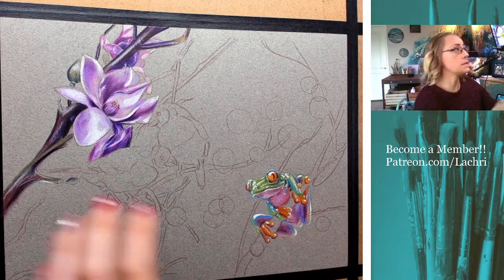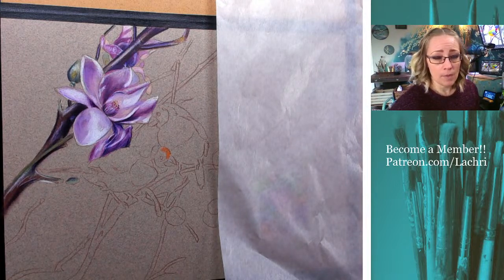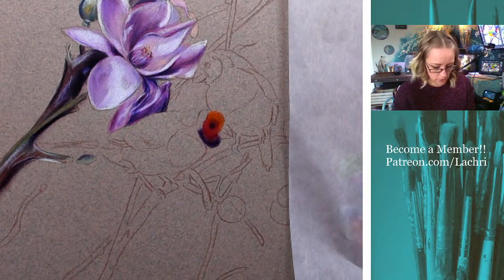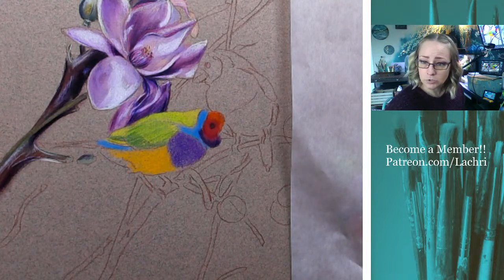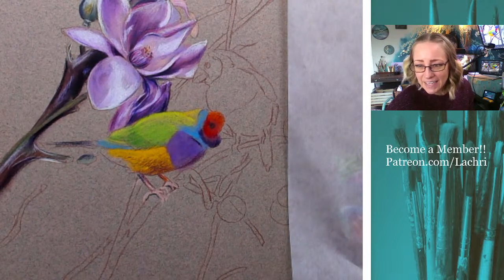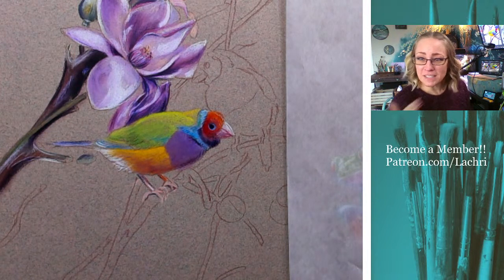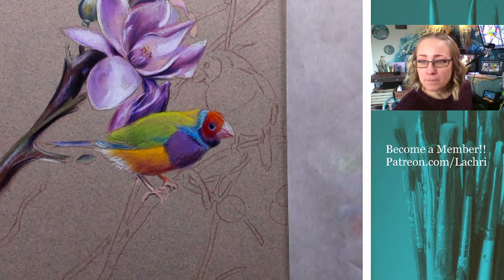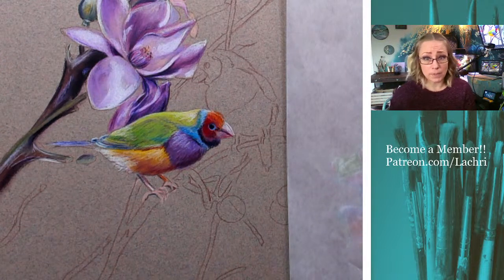Colored Pencil Live & Artist Hangout - Drawing Birds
We're drawing Lady Gouldian Finches in our collage.  I will also be chatting with and answering your questions while we work!  Fingers crossed this week's stream doesn't have the technical difficulties we had last week!

for free. You don't need to be a member to get this photo!

Want slower tutorials? for as little as $4/month! I have over 150 lessons for you to watch right now!!

★ Derwent Lightfast set of 72 colored pencils
★ Caran d'Ache Luminance
★ Derwent Drawing Chinese White
★ Canson Mi-Teintes grey paper
★ My fine white details are being painted on with my mixture of Touch Up Texture and Colored Pencil Titanium White Powder

Are you a pinterest user? Follow me :D

I'm using OBS for the stream and running everything through an MSI gaming laptop